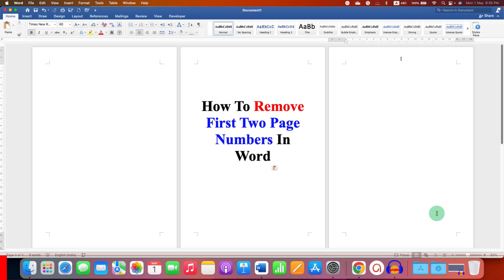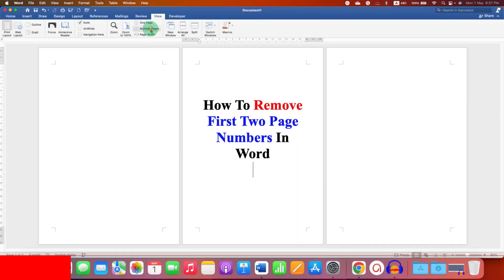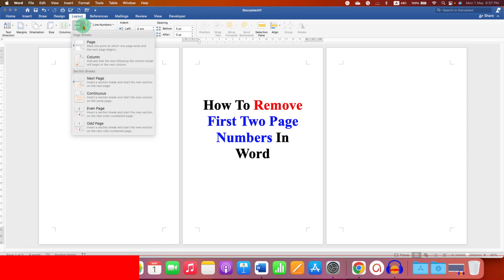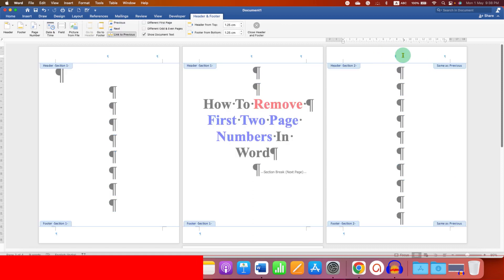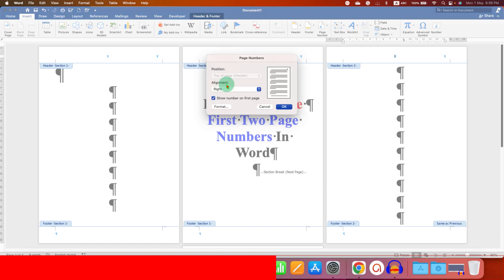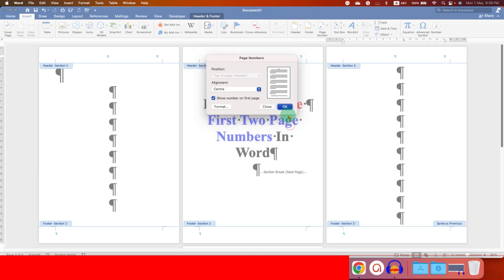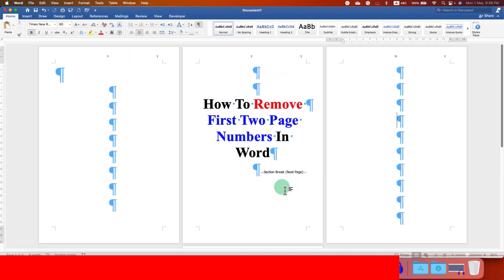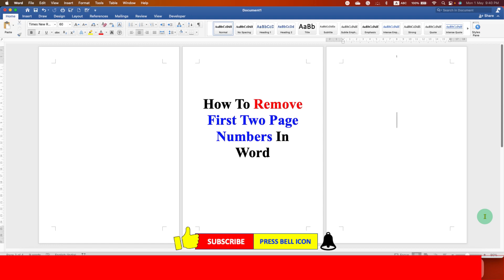How To Remove First Two Page Numbers In Word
How To Remove First Two Page Numbers In Word document in Microsoft Word 365 and Word MAC is shown in this video. You can remove first and second page numbers by adding the section break and then start page numbering from page 3 in MS Word while writing the research paper